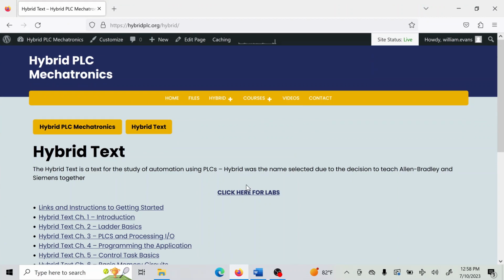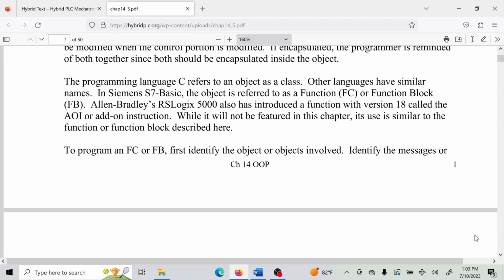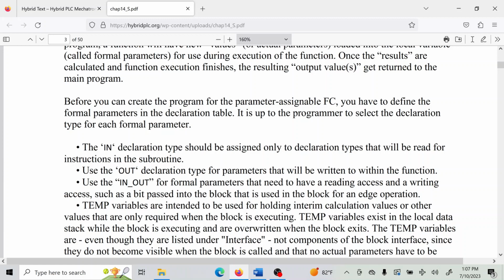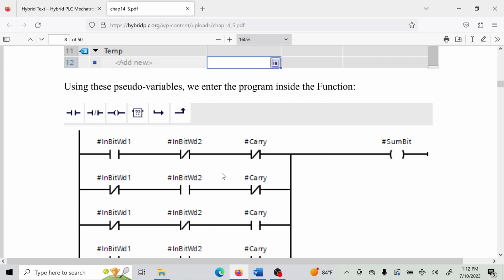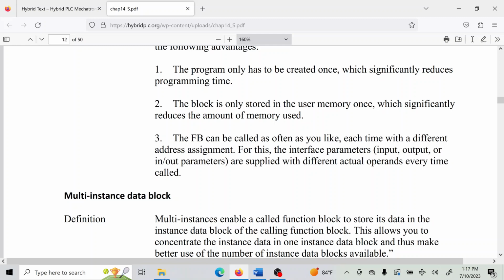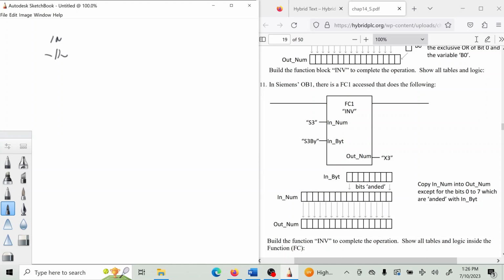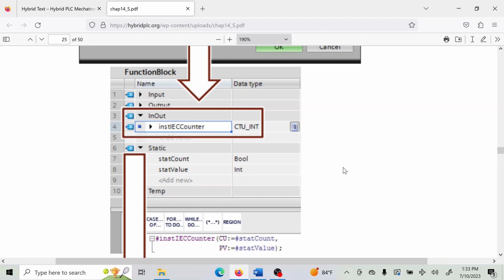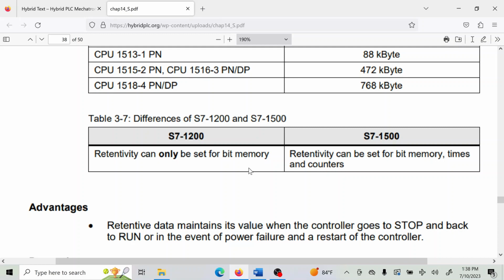PLC Series Chapter 14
This chapter introduces the concept of Object Oriented Programming with SIemens' Function/Function Block programming.  The example used is a Function.  Also, this chapter looks at advanced concepts from Siemens from the recent upgrades to the TIA Ver 14 Portal software.